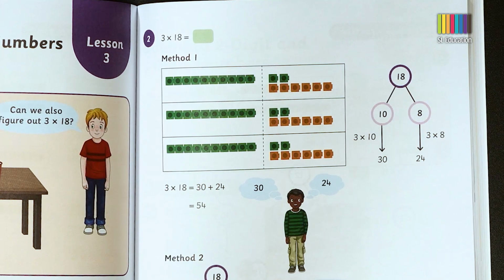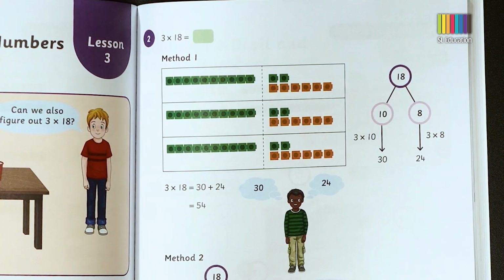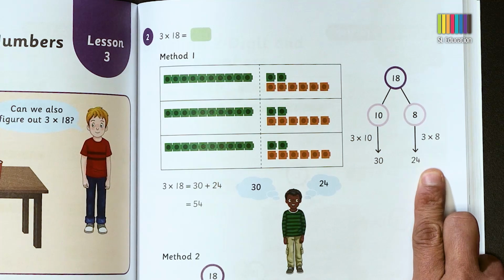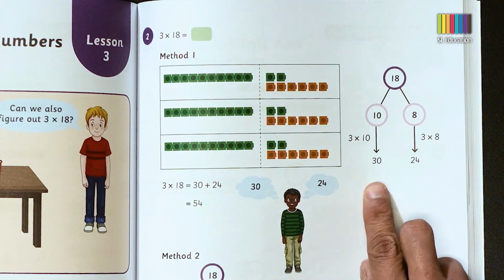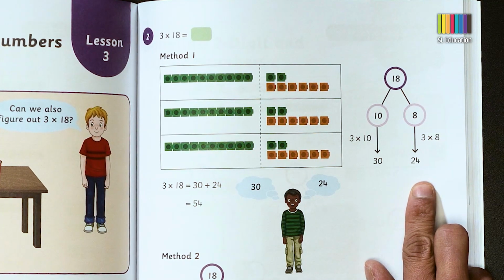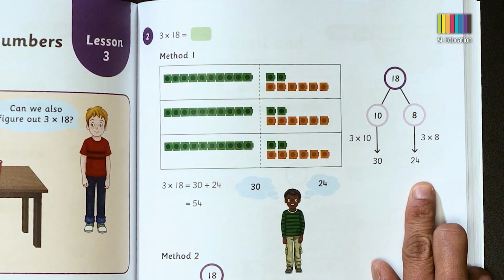Using Number Bonds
Number bonds are a key feature in Singapore Math and show how numbers are broken down and put together. In think! Mathematics, number bonds are featured across grade levels in various topics.

Number bonds are used in simple addition and subtraction in earlier grades and continue to be used in the addition and subtraction of larger numbers in later grades.

Students also use number bonds when learning algorithms involving multi-digit numbers. For example, before students encounter the formal long division algorithm, they are shown how the algorithm comes from number bonds.

How has the use of number bonds been effective for you? Share your experiences with us!